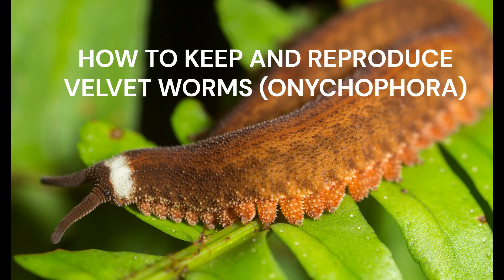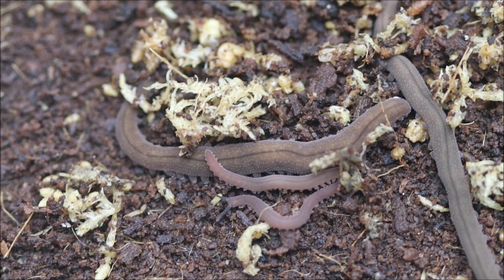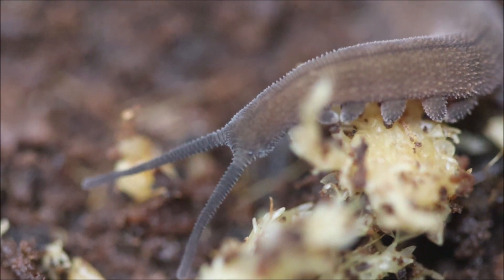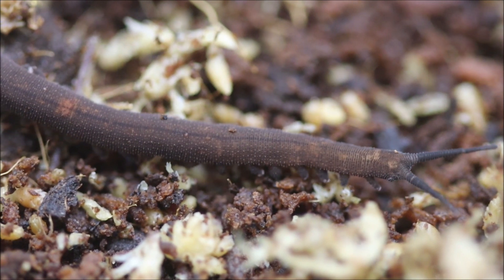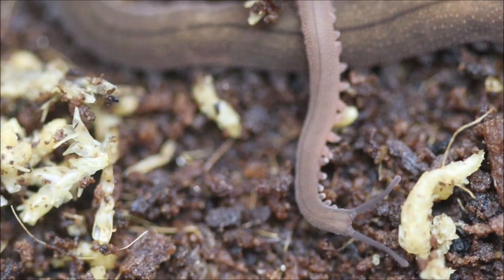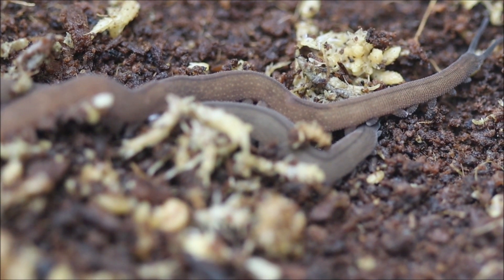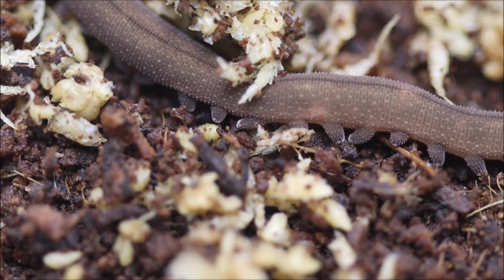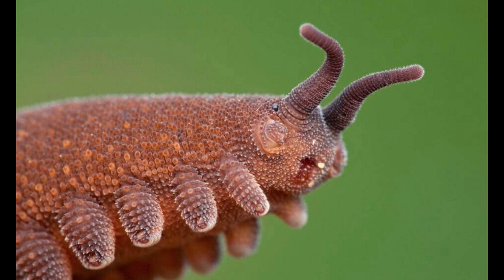NEW How to keep and reproduce velvet worms (Onychophora)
This is an updated version of our video on how to keep and reproduce velvet worms (Onychophora). It adds data on size and ventilation of terraria. This new version was published January 2025.

Velvet worms, or onychophorans, are ancient creatures that looked essentially the same hundreds of millions of years ago: when you look at one of them, you are getting a glimpse into a world long past. Their bodies and unusual method of capturing prey by shooting sticky slime set them apart from all other lifeforms. Sadly, many species exist as tiny, isolated populations, making them vulnerable to habitat loss and environmental changes. By keeping them in captivity, you have a rare opportunity to contribute to scientific knowledge; their biology is remarkably unexplored, and you could document previously unknown behaviors and characteristics, making vital contributions to our understanding of these enigmatic animals.

In this video, I will provide you with the knowledge you need to establish and maintain a healthy and, hopefully, reproducing colony of velvet worms in captivity. I wrote the script for this video using recommendations by Jérémie Ruban and Mackenzie Harrison, and I am very thankful for their kind permission and assistance in producing the video.

Acknowledgements:
Care basics by Jérémie Ruban and Mackenzie Harrison. Videos by Jérémie Ruban. Photographs by Jérémie Ruban, Mackenzie Harrison, Graham Wise and PlantsExplorer.